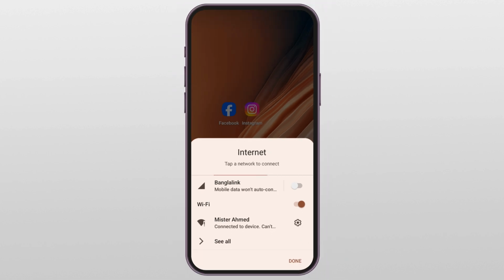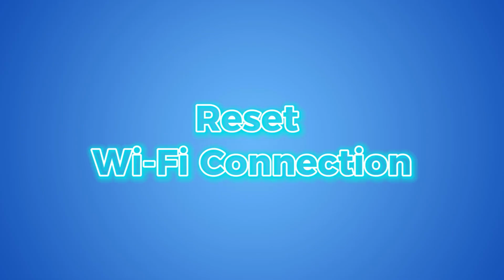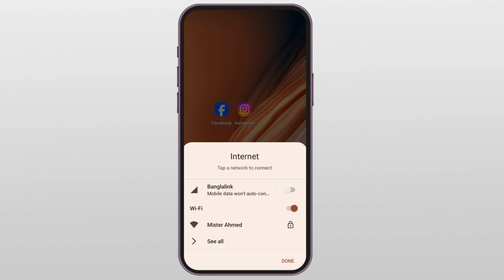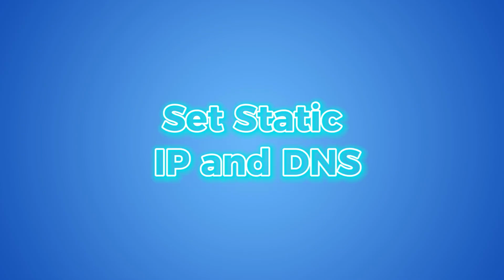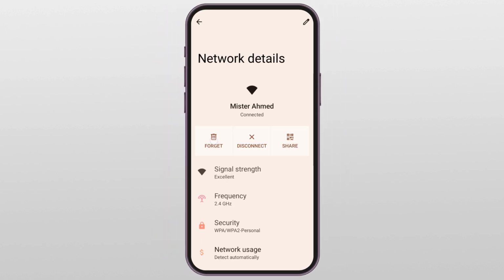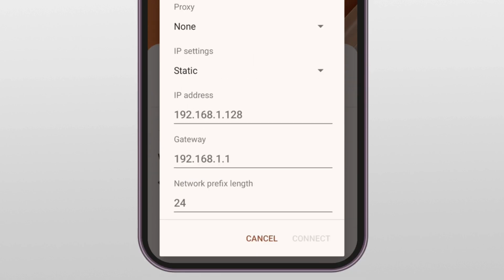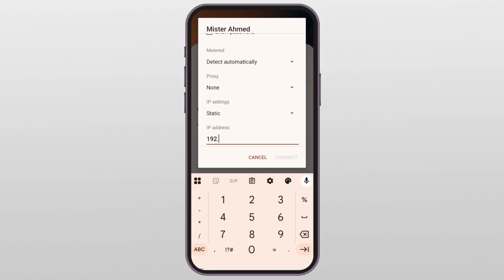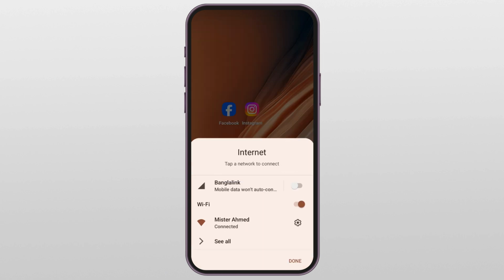WiFi Connected But No Internet Access in Mobile – Here's the Real Fix!